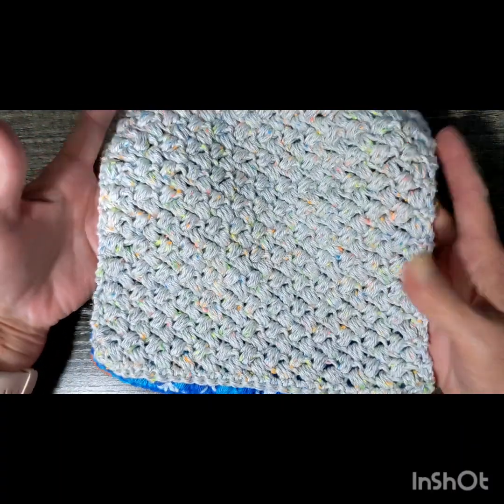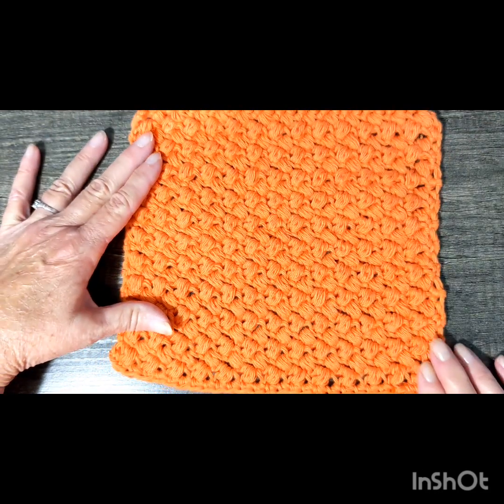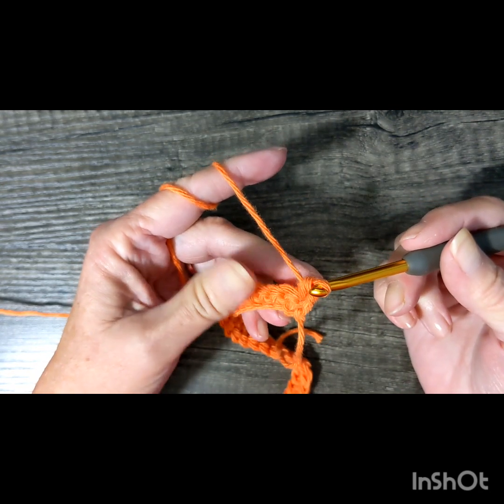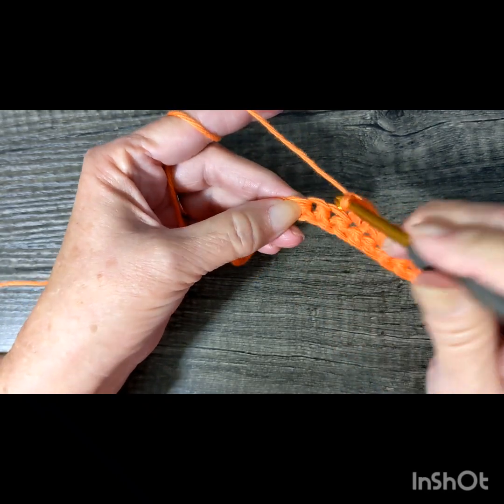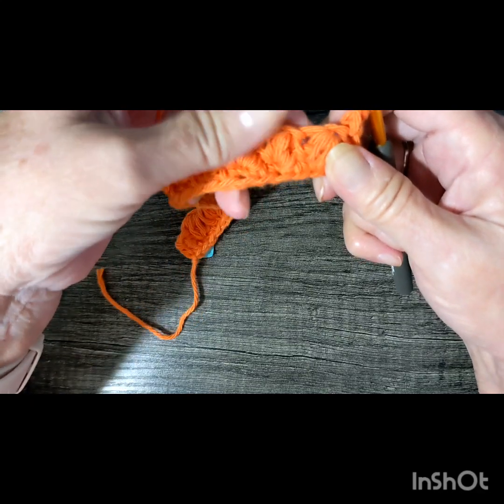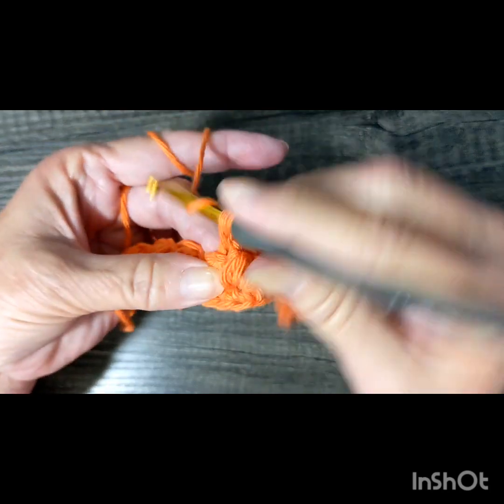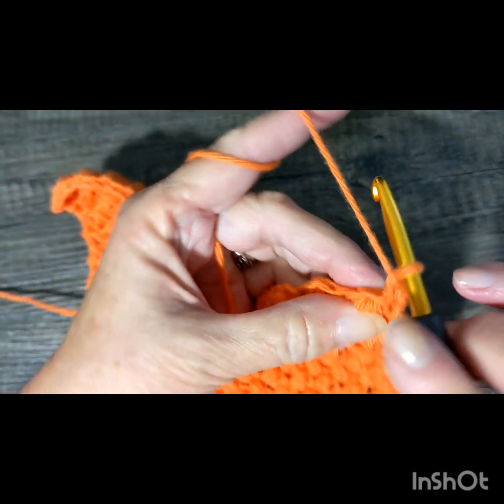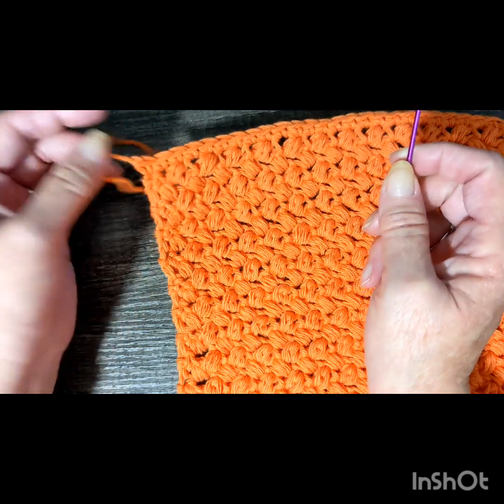Let's Learn A Stitch: The Bean Stitch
Let's learn a fun, easy, 1 row repeat stitch. This is great for nearly everything ; blankets, sweater, scarves, cowls, hats, mittens, bags,, bowsl, baskets., etc. If you're looking for a new stitch for an old project, this could be it!

answer one question and you’re in